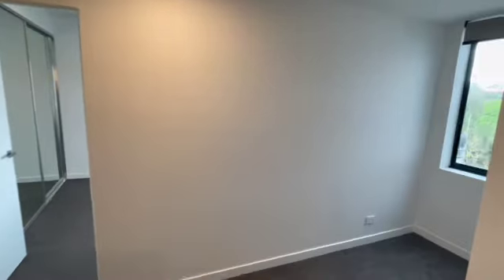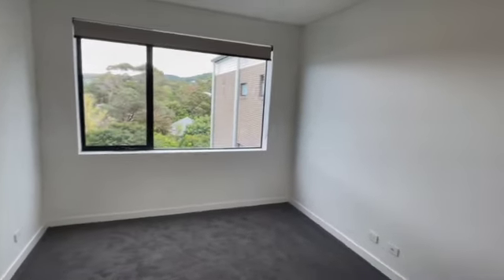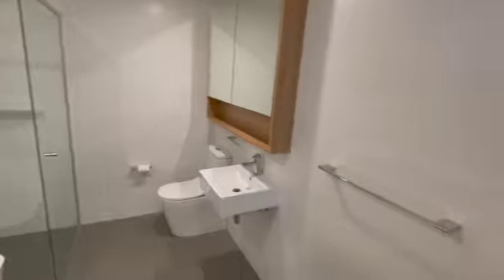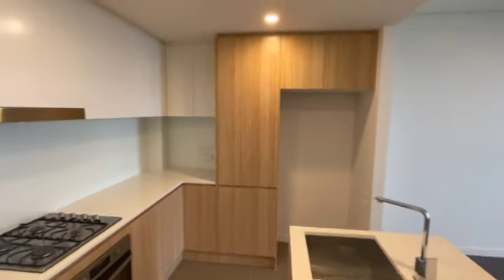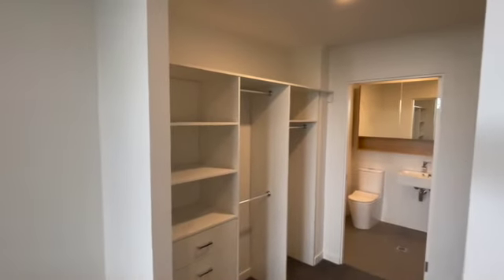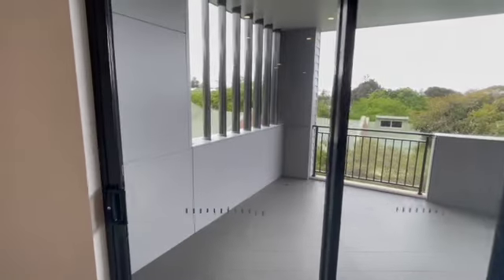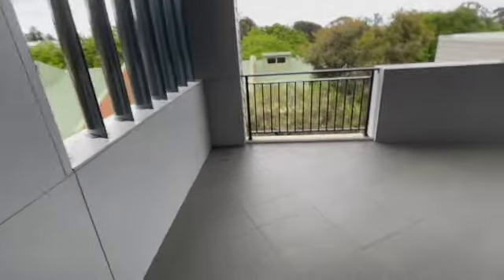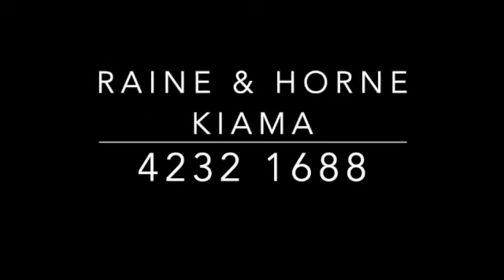25/134 Shoalhaven Street, Kiama